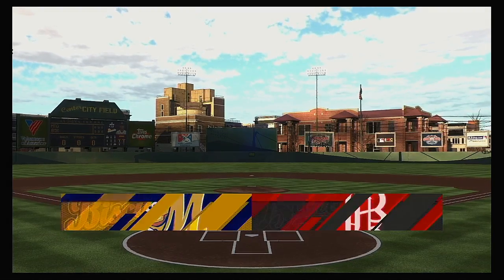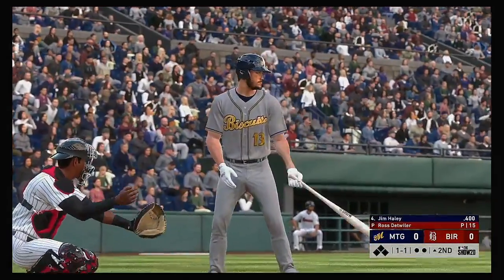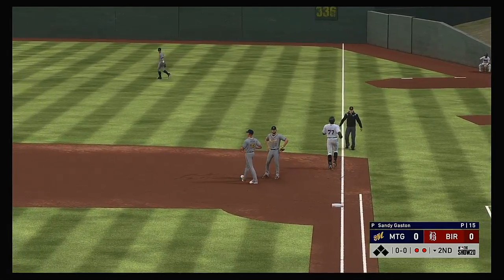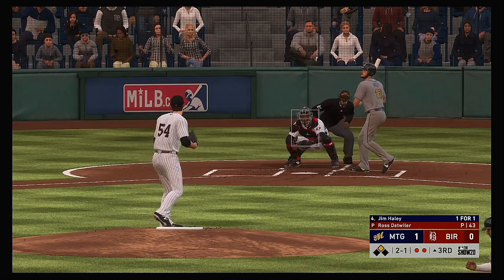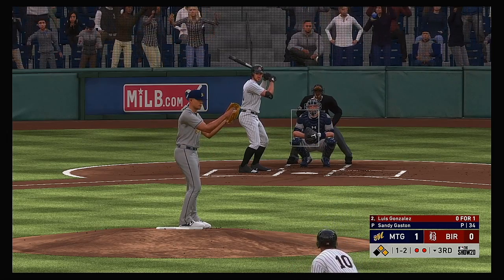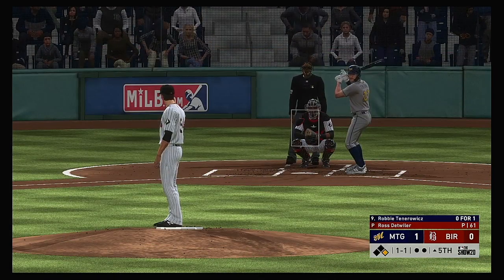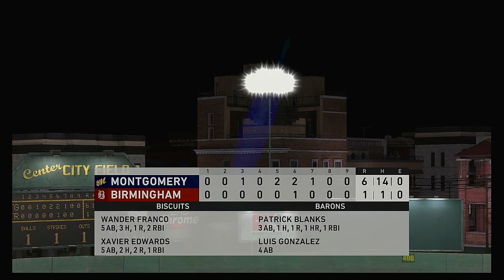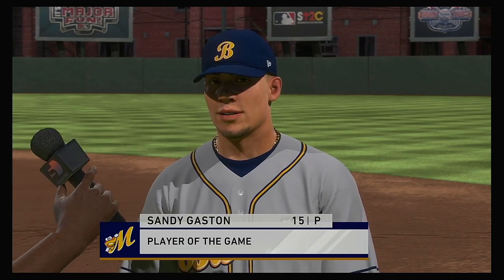2020 Southern League Division Series Game 2 Montgomery Biscuits @ Birmingham Barons